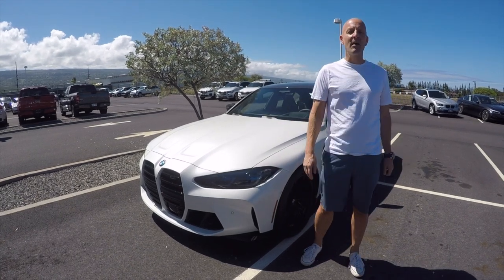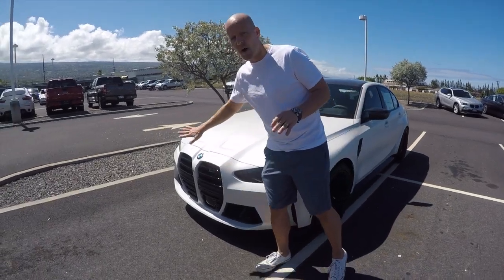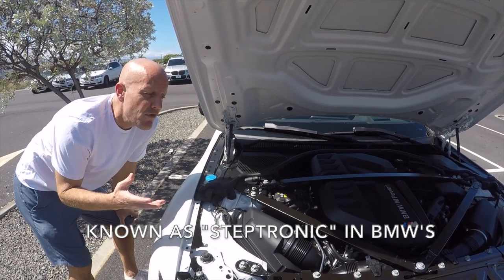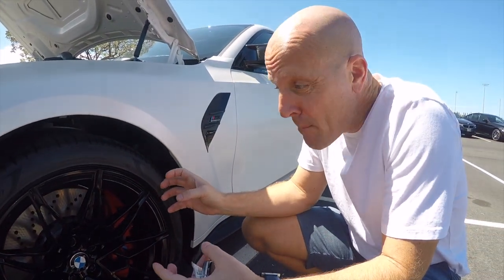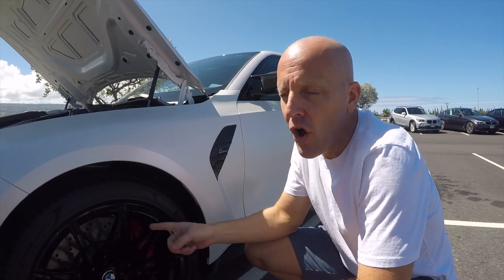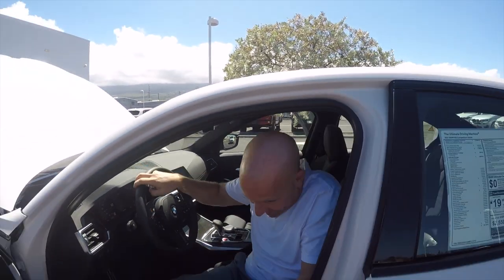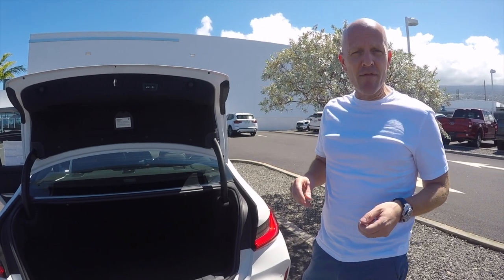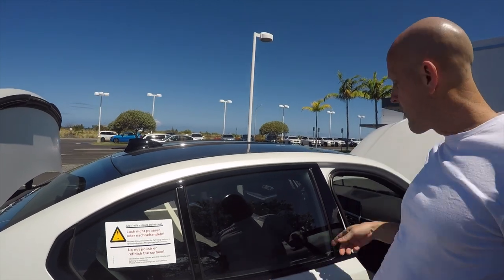Why a 2021 BMW M3 Competition is such a polarizing car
Since the beginning of modern times there has been the BMW M3.  Modern times, according to me began when 2 Live Crew released their debut album in 1986.

1986 trivia:  The two best selling albums in 1986 were...rap albums.
#2 "Licensed to Ill" by the Beastie Boys
#1 "Raising Hell" by Run-DMC

Originally conceived as a homologation car that BMW could race, the M3 has evolved to what you see here, the 2021 BMW M3 Competition, with 503 horsepower, 3D printed cylinder head core and chassis dynamics still the envy of the industry.

The M3 Comp has BMW's S58B30T0 inline 6 cylinder engine with twin turbos.  Boost is 18.9 psi in the standard M3 but 24.7 psi in the Competition M3 for 2021.

2021 M3 claimed horsepower and torque is 503 hp and 479 lb-ft
M3 Competition dyno testing proves 538 horsepower and 519 lb-ft of torque.
M3 Competition 0-60 is 3.6 seconds.

The M3 Competition 2021 comes with a ZF8hp 8 speed automatic transmission called Steptronic in BMW lingo.  Who makes the M3 transmission?  ZF - they make the manual transmission as well on the standard M3.

M3 Competition brake calipers are blue but can be optioned in red or black.  2021 M3 BMW carbon ceramic brakes come with gold calipers.

m3 2021 Competition Package models have 15 inch 6-piston calipers in the front and 14.5 inch single piston calipers in the rear.

2021 BMW M3 Competition braking from 60-0 is 99 feet.

The 2021 M3 vs 2021 M3 Competition wheelbase is 112.5 inches for each.
The 2021 M3 Competition vs 2021 M3 trunk is 13 cubic feet for each.

This frozen brilliant white m3 competition is available at BMW of Hawaii

m3 competition
m3 competition review
2021 bmw m3
bmw m3 competition
bmw m3 competition 2021

2021 BMW M3 Competition review - The ICON turns 35
bmw m3 2021
2021 bmw m3 competition review
bmw review
2021 bmw m3 review
bmw m3 competition review
Bmw m3
m3 2021
frozen brilliant white
bmw m3 g80
2021 bmw m3 competition
2021 bmw m3 competition exhaust
bmw m3 2021 competition
bmw m3 2021 exhaust
bmw m3 competition exhaust
bmw m3 competition package
bmw m3 2021 review
Joe Tunney
the fast lane